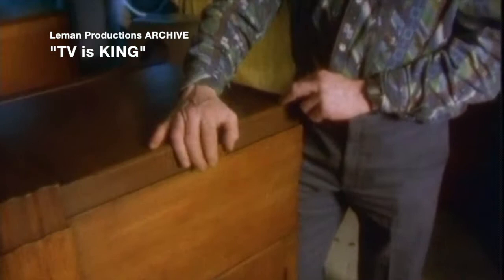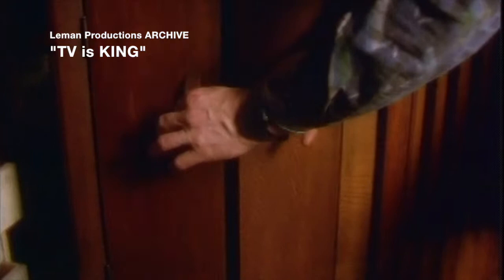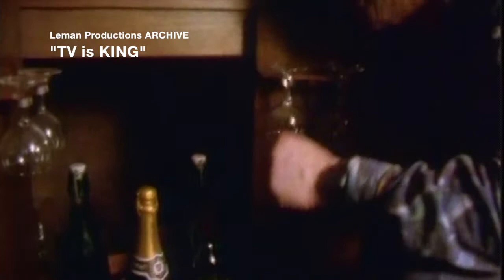The JLB Digital Archive - "One of the rarest television sets ever made.. complete with cellarette!"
Television historian and collector, Michael Bennett-Levy with one of the rarest sets ever made. Filmed in 1994, for the award winning film documentary “Tv is King”.

TV is King was a UK/German co-production between Peter Rommel Films Berlin and Leman Productions, 1994. Shot in the UK and Germany. Super 16mm Eastman colour. Stereo.

Winner Royal Television Society Award
Silver Medal - New York Film Festival
Bronze - Munich Film Festival Medianet Awards

An associated exhibition in collaboration with the Edinburgh International Science Festival was held at the City Art Centre.

First shown on BBC Scotland’s “Ex-S” strand 1994.
The film was the opening inaugral transmission of BRAVO Canada on 1st January 1995, and later screened in over a dozen territories. Today it is still used as a primary source for television and media historians.

Posted in fond remembrance of Michael, a dear and trusted friend, and much missed.

About the JLB Digital Archive

Between 1994 and 2002, over 30 hours of historic eyewitness interviews were filmed for the documentaries ‘Tv is King’ [ Royal Television Society Award] and the widely praised ’JLB The Man Who Saw the Future’.Most of those interviewed either knew or worked closely with JLB. Few had previously been interviewed previously and this archive includes their only known testimony.

Interviewees include; German Television Pioneer - Professor Manfred Von Ardenne, Founder of the Voice of America - Donald Flamm, Personal Assistant to JLB 1933-39 - Paul Reveley, and Physicist Gilbert Tomes who helped JLB deliver The Telechrome as well as television components for Collusus.

Central to the archive is the testimony of Professor Malcolm Baird, the inventors son, filmed at many of the key locations in his fathers story. Including; Helensburgh, Bude, Frith Street, Lord Acre, Crystal Palace, Hastings and Bexhill. As funds allow, it is the intention to make all of this historic material publicly available for the first time ahead of the Centenary of Television which falls in October 1925, and marks John Logie Baird’s laboratory breakthrough with television in Frith Street, London.

‘Sermons Soap and Television’ the autobiography of John Logie Baird has now been revised and updated by Malcolm Baird and is available from Birlinn Books as ’Television and Me’ :

To find out more about events to mark 100 years of Television, please